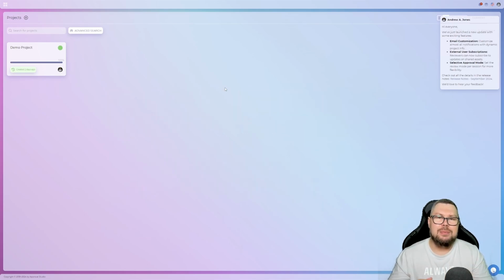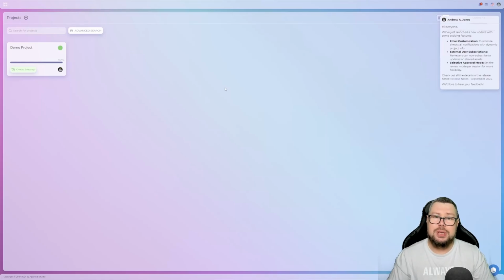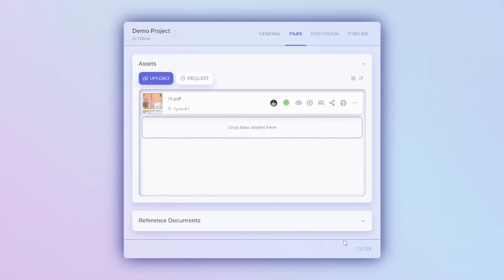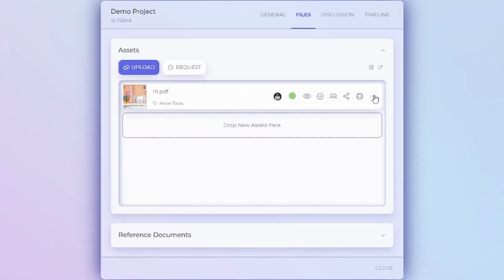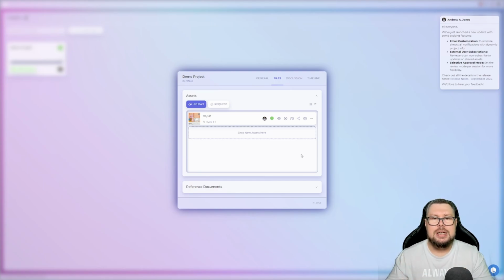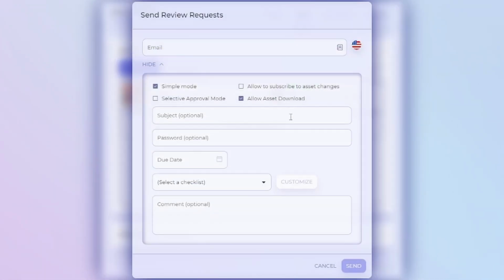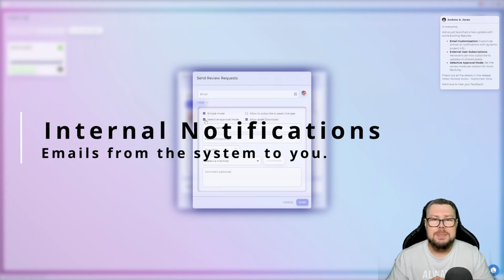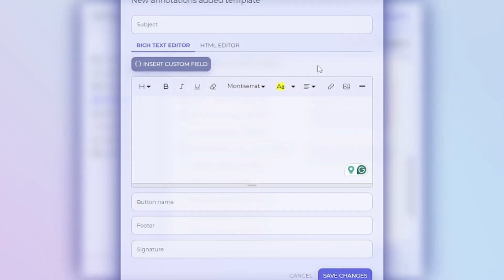Release Notes September 2024 - Video Digest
We are happy to present you the first Video Digest of Approval Studio release notes! In this entry, we discuss September 2024 updates.